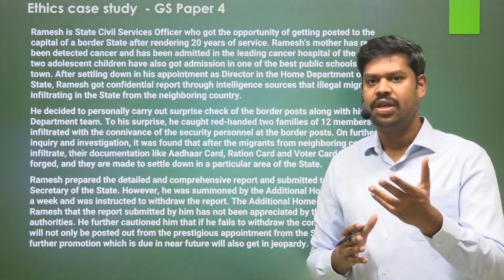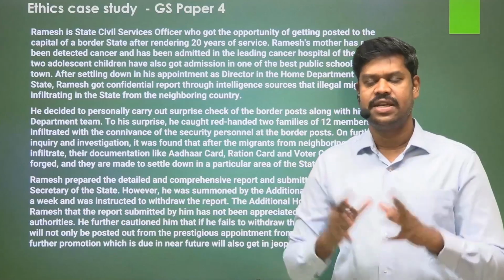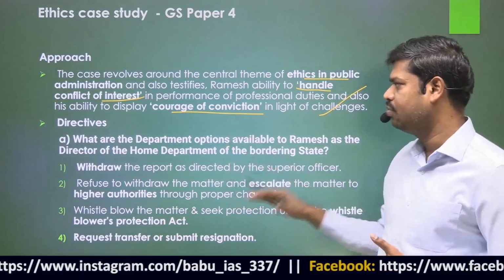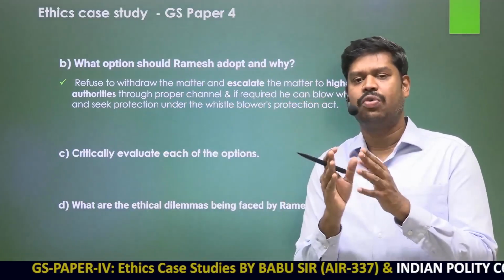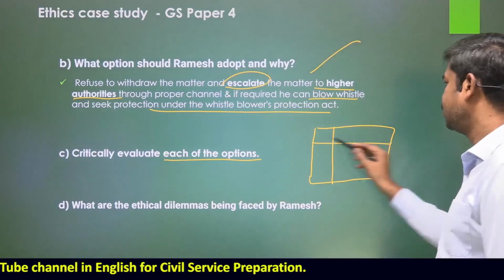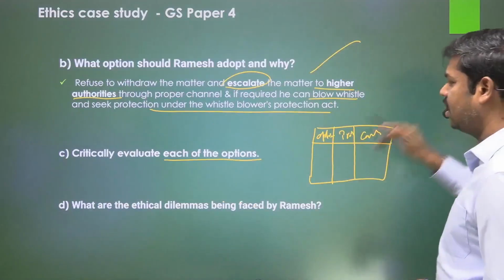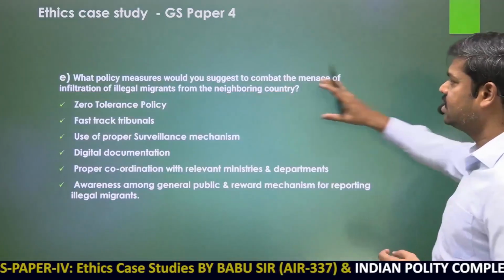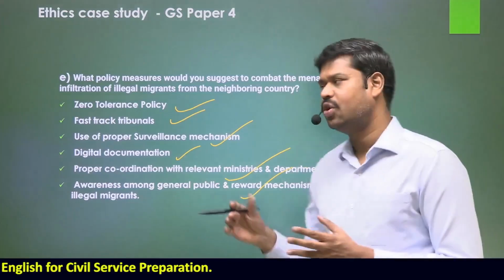Courage of conviction II Case Study 4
The Ethics case studies series will help the students to develop an approach to solve ethical case studies in GS Paper IV.  This series will be curated by Babu Sir who has secured AIR 337, 629 & 737 in civil services examinations.

The series will also help the candidates to understand the examiners expectation when it comes to ethical case studies. Through solving the case studies from previous year, the series will also help in illustrating how to ensure diversity while dealing with the case studies.

Further, the series will also help candidates to apply the ethical theories to their answer while solving case studies and also to apply the existing legal & constitutional knowledge in solving the case studies.